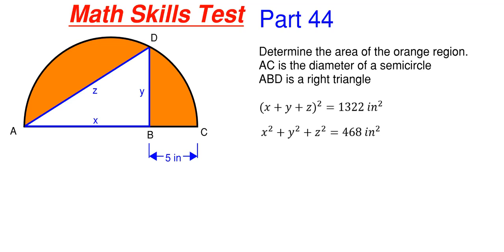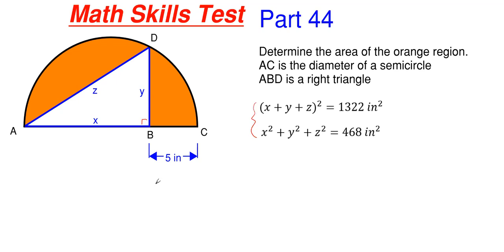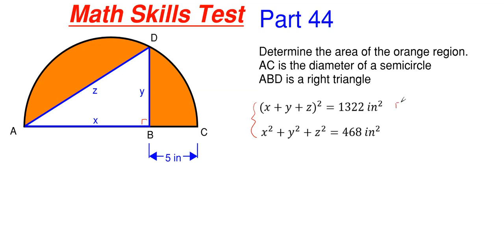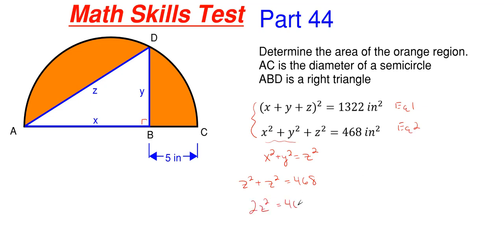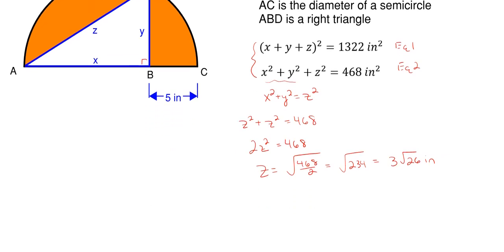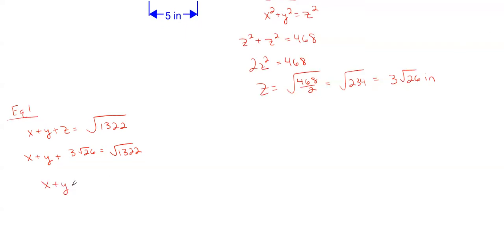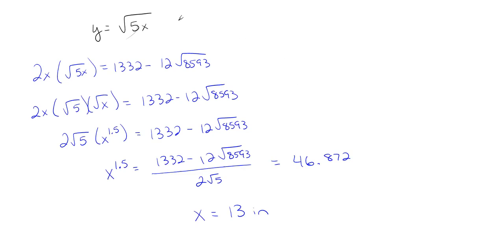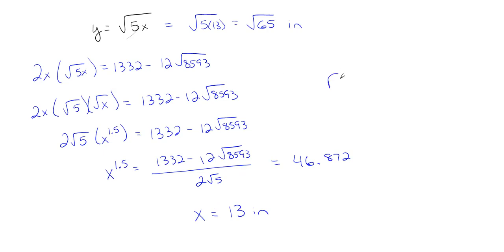Can You Find the Orange Area in this Semicircle? A Nice Geometry and Nice Algebra Problem Part 44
In this video, we use our math skills and knowledge from multiple backgrounds to find the area of the orange region of the semicircle shown.  This problem involves using theorems and properties from Algebra and Geometry.

Problem statement:
Determine the area of the orange region.
(x+y+z)^2 = 1322
X^2+y^2+z^2 = 468

Topics of this problem include:
Semicircle
Triangles
Right Triangle
Triangle area
Semicircle area
Pythagorean Theorem
Simultaneous equations
Substitution
Area
Algebra
Geometry
Trigonometry

Math Skills
College level
Professor Engineer
Professor_Engineer